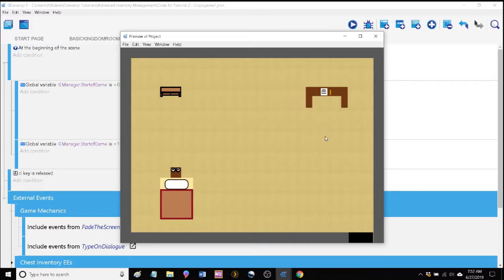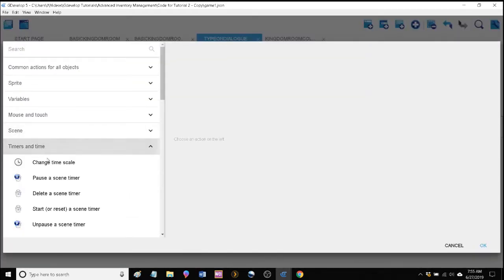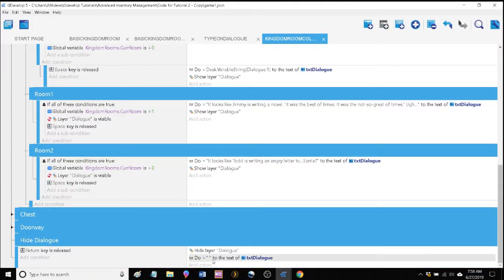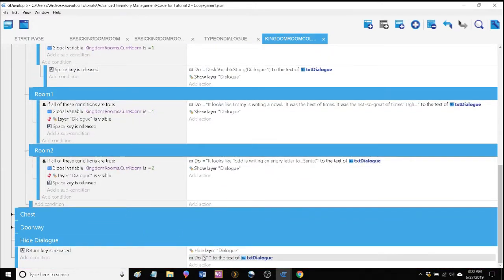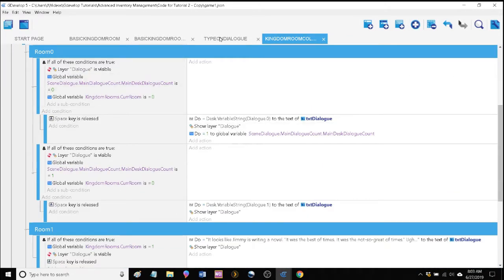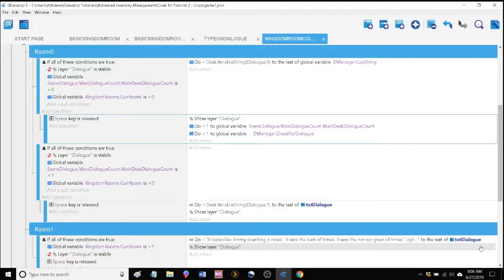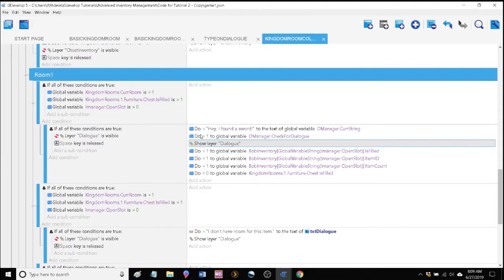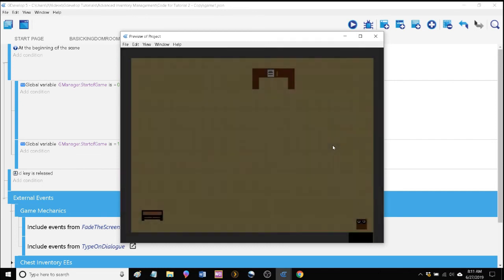Part 7 Let's Connect our Type On Text EE to our Game